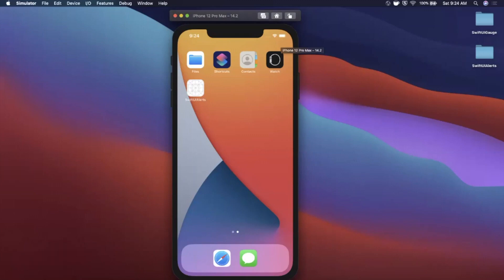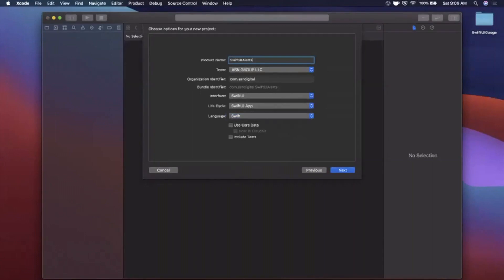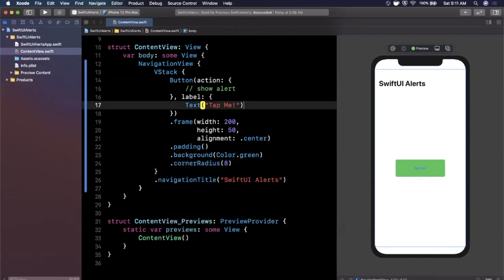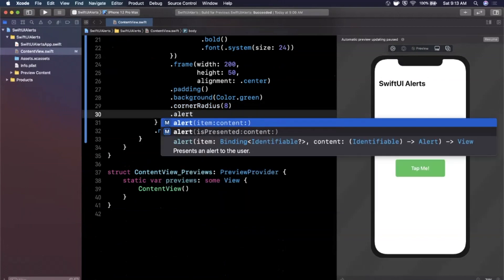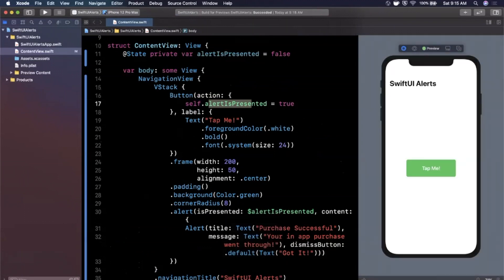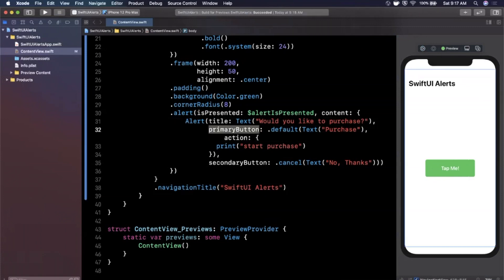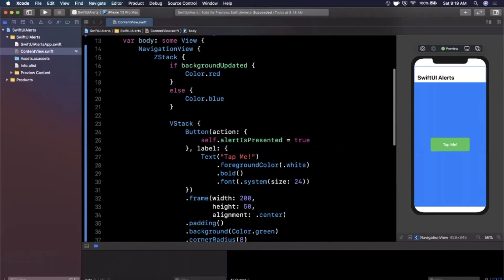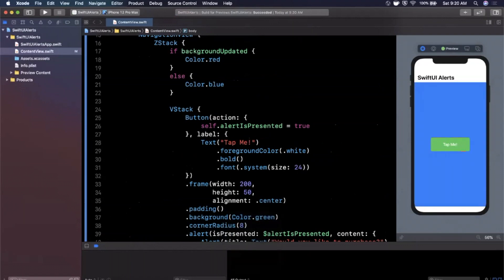Creating Alerts in SwiftUI (2021, Xcode 12, Swift) - SwiftUI for Beginners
In this video we will learn how to create alerts in swift UI and xcode. Alerts are critical components in any app and a pillar for each iOS developer to understand in SwiftUII.

** Like my teaching style? Check out the newly launched How to Build TikTik Course